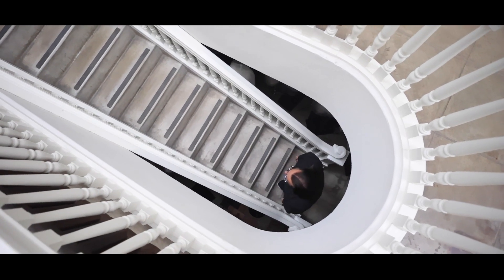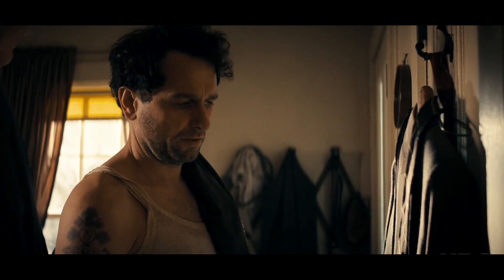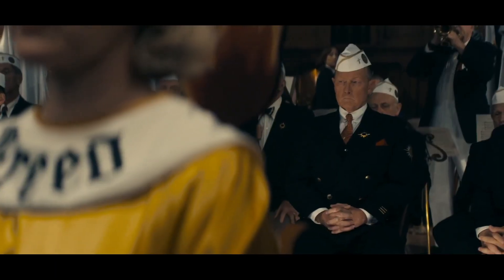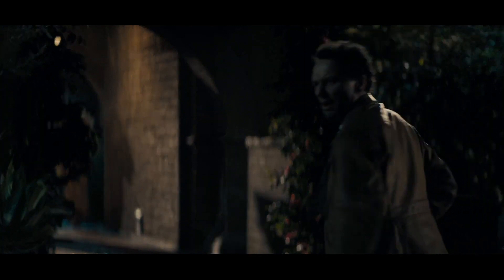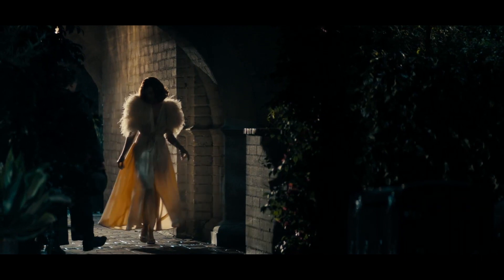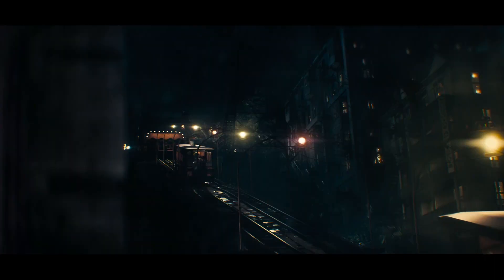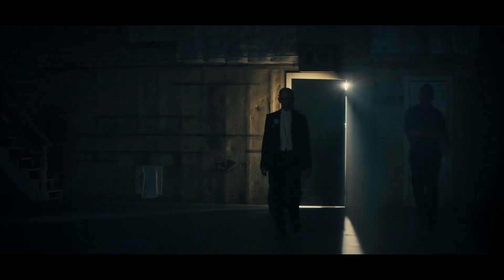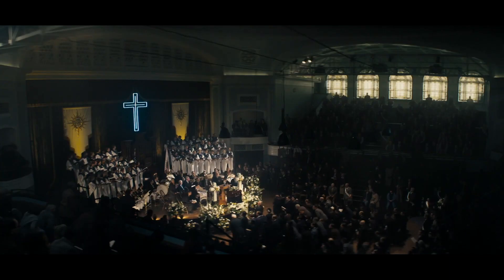PERRY MASON with Location Manager Alexander Georges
A look behind the filming locations for the TV Drama Perry Mason starring Matthew Rhys. The show takes place in the 1930's and utilized filming locations across Southern California.